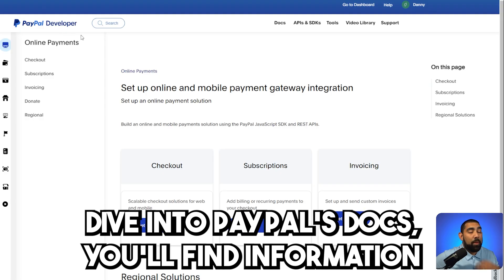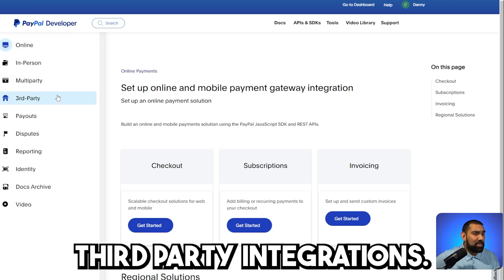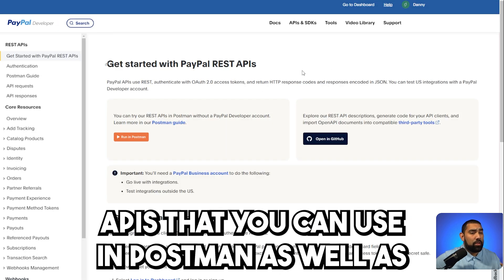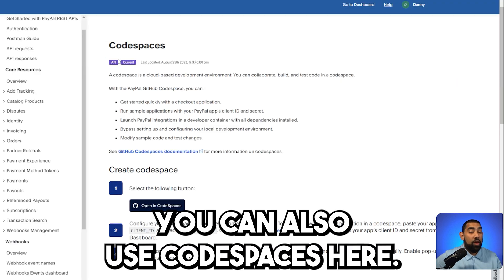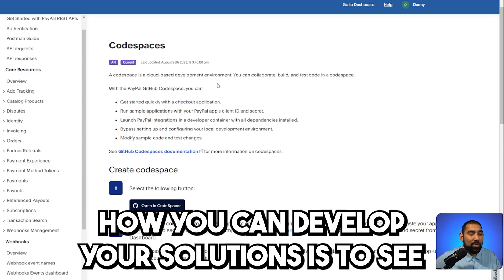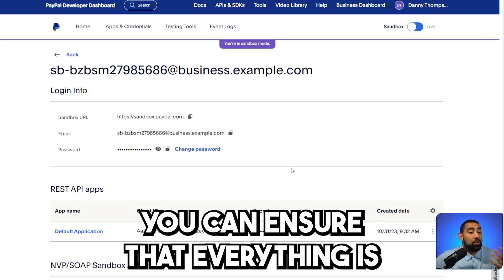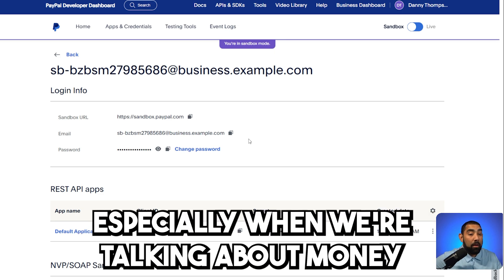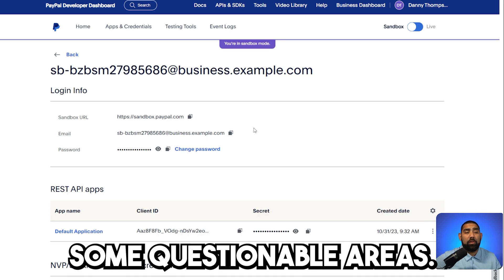How To Find The Developer Tools You Need For PayPal Payments Integration!​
Any e-commerce page is going to require payment options on the checkout page and PayPal is solving online payments with one easy solution!​

What if you run into issues trying to implement your solutions or need to know more about a process or even test out your idea in a sandbox environment? Well PayPal revamped their tools and docs, and all of that is in there!​